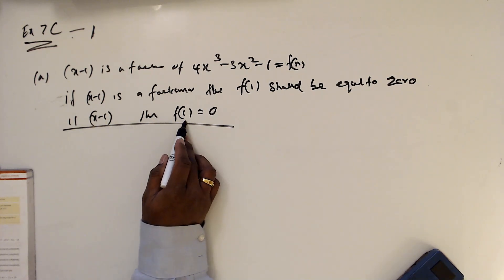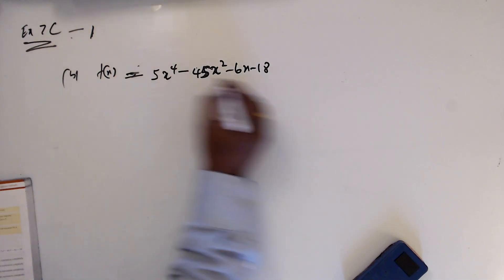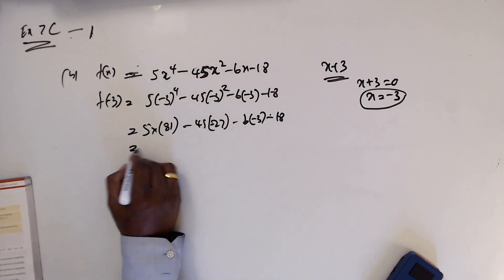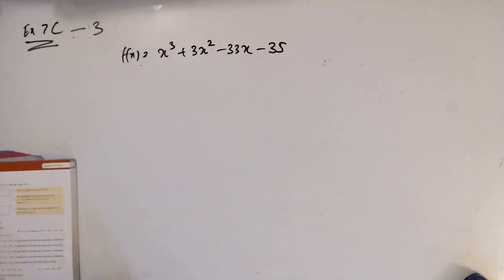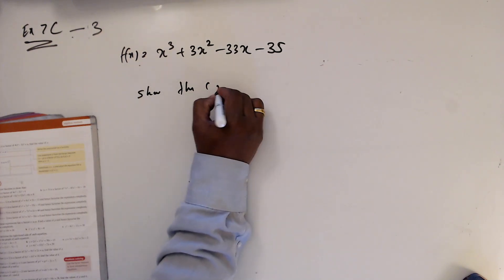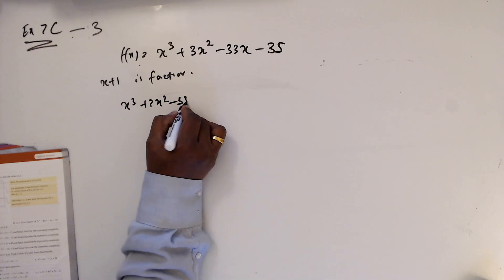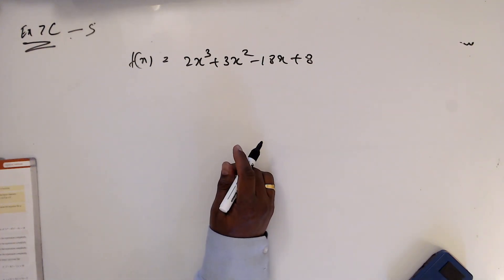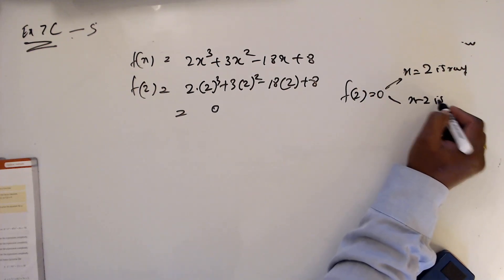Maths AS Level-Edexcel Pure Maths -Chapter 7 – Algebraic Methods - 10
Chapter 7 -  Ex 7C   -Question 1 to  5